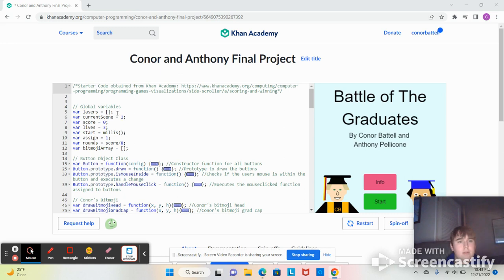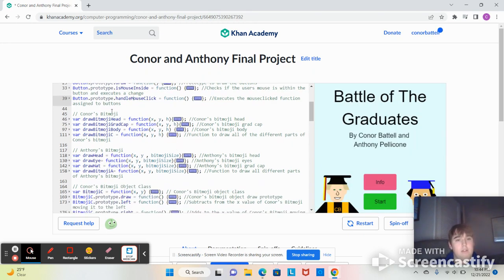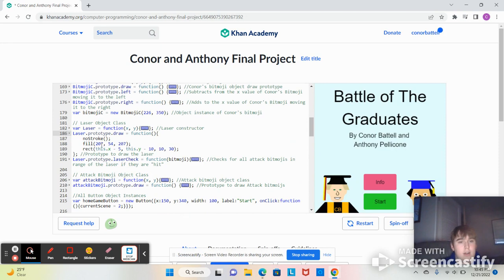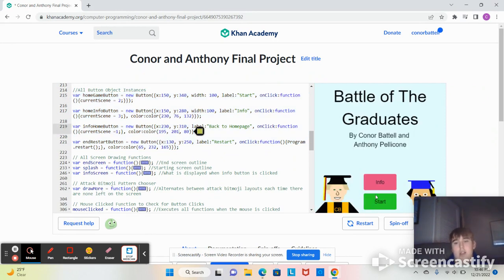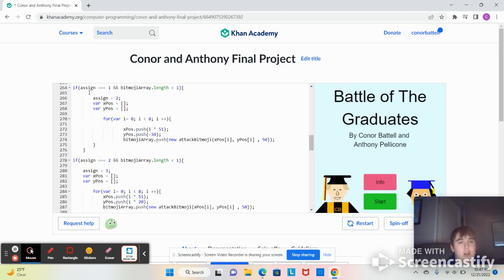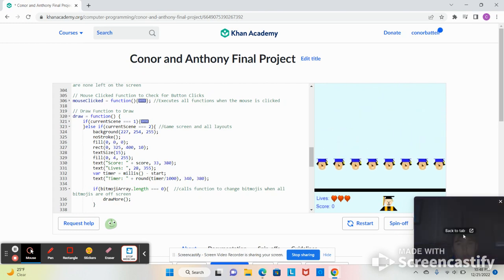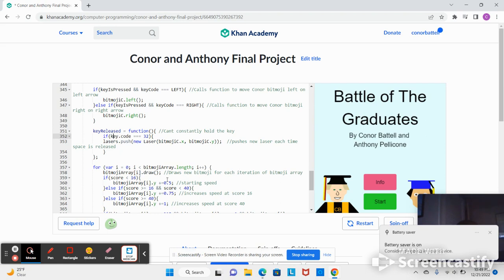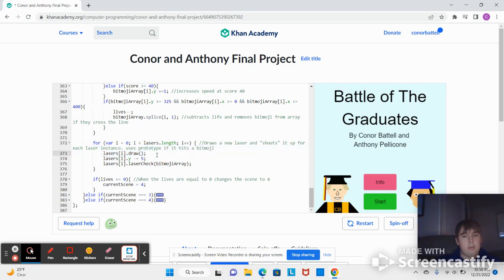Final Project Explanation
An explanation of the code for my final project in CSC 106!